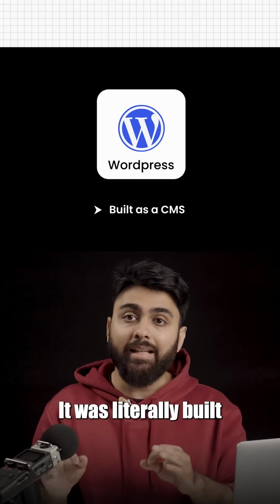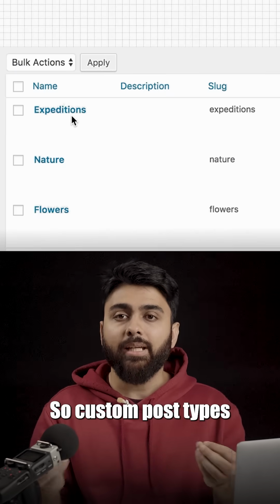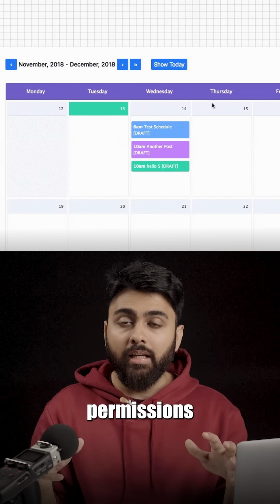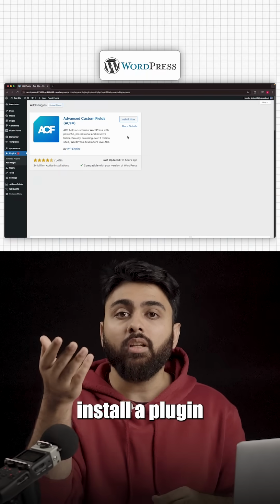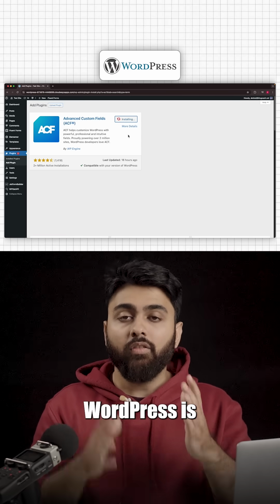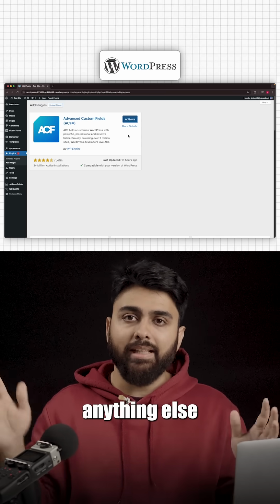Best Platform for Blogs & Portfolios?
Hate limits? → WordPress
Hate complexity? → Framer
Hate maintenance? → Webflow